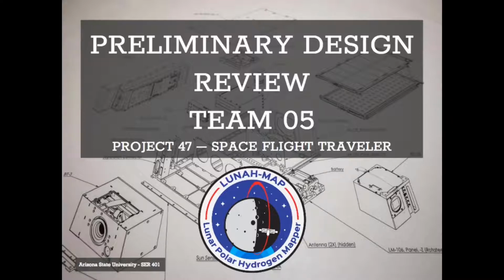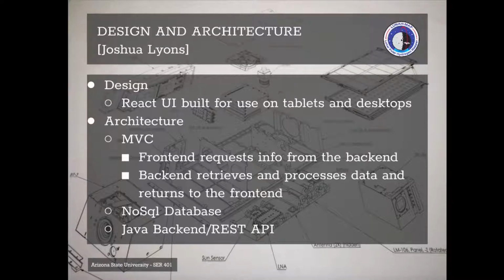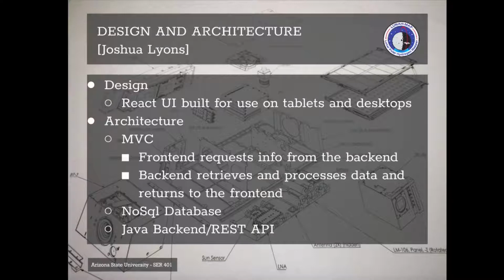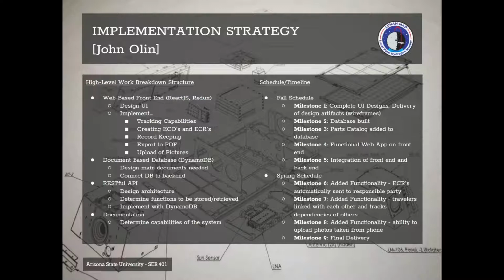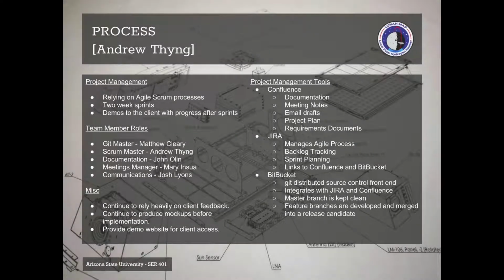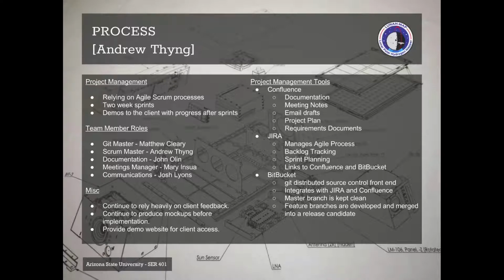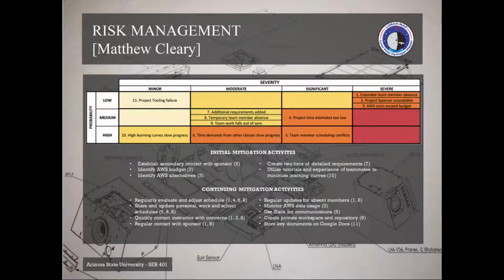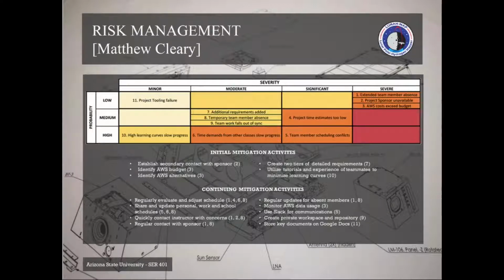Team 05 Project 47 Space Flight Traveler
Preliminary Design Review